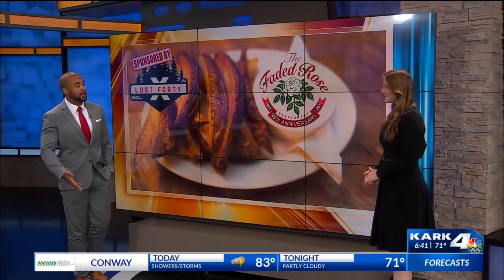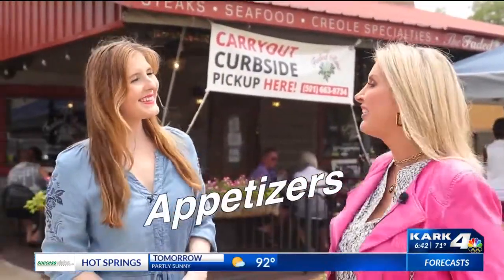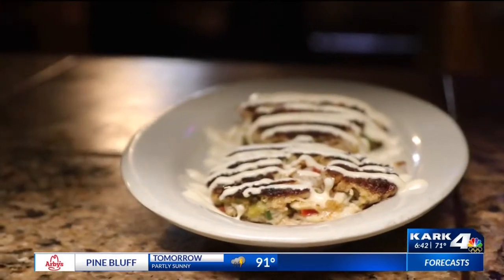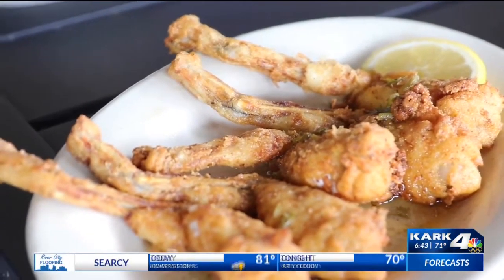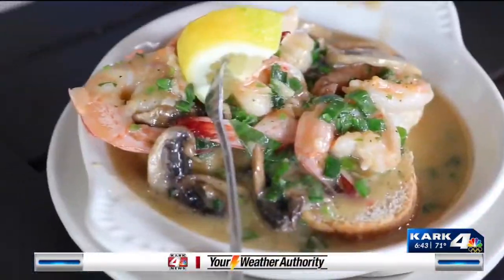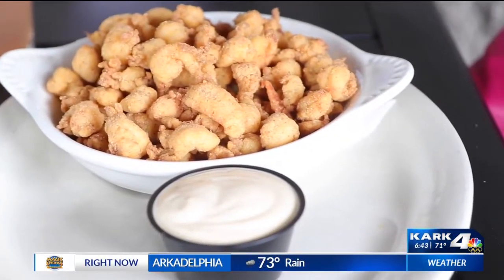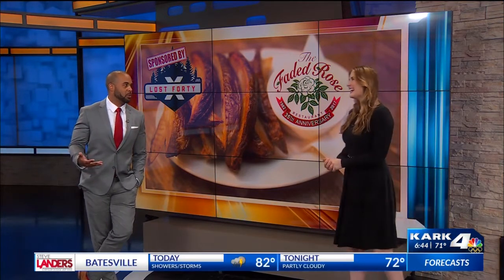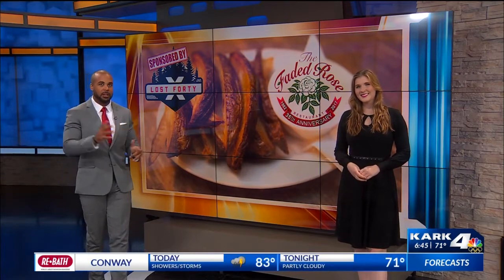Bucket List: The Faded Rose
Carmen Rose and AY Magazine Publisher Heather Baker sample the menu at this popular Little Rock restaurant.